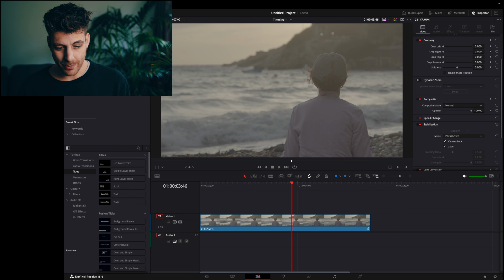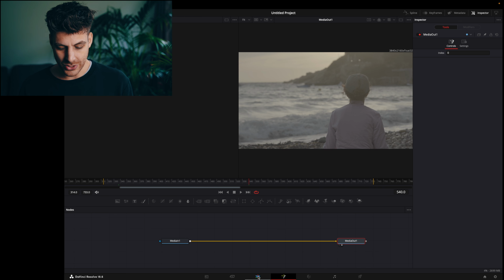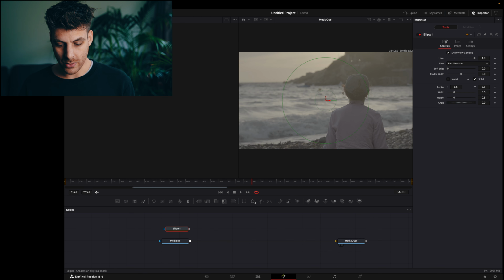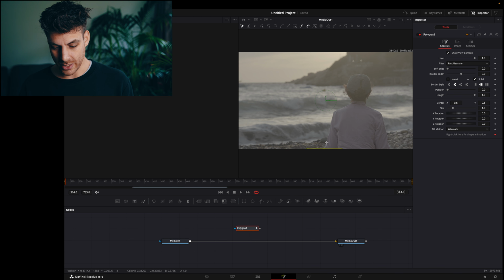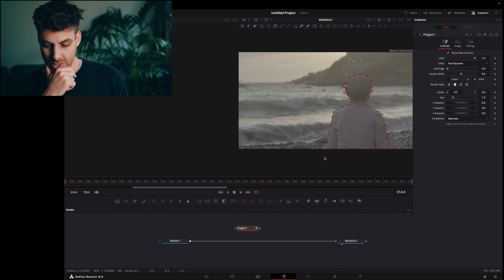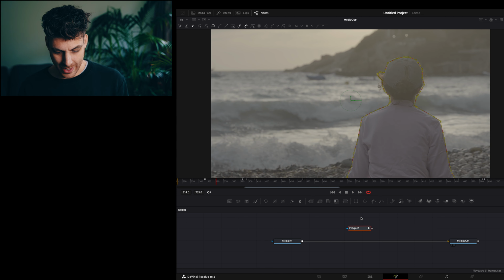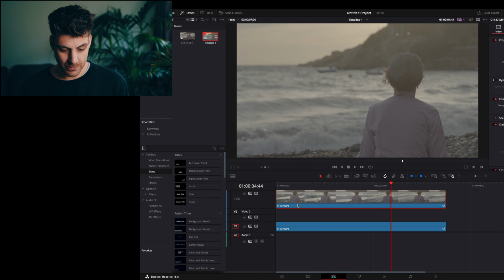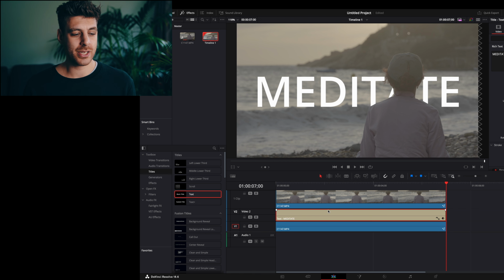Masking in Davinci Fusion | Day 3 of 10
Day 3 of 10 of my Davinci Fusion challenge. In this video, we will be looking at how to create a mask. There are many ways of doing this in Davinci but this is the most straight forward way in Fusion.

Colour grade like me. Get me free LUT

My Gear
Sony A7IV (Amazon)
Sigma 24-70mm F2.8 DG DN Art Sony E Mount (Amazon)
Sony 16-35 mm F4.0 Zeiss (Amazon)
DJI Mic (2 TX + 1 RX + Charging Case) (Amazon)
DJI Air 3 (Amazon)
K&F Concept 82mm Variable ND Filter (Amazon)
Gorilla Pod (Amazon)
STARTRC ND Filters Set for DJI Air 3 (Amazon)
DJI RS 2 (Amazon)